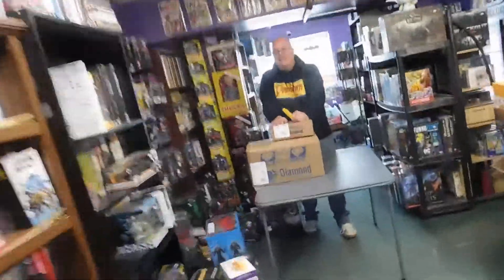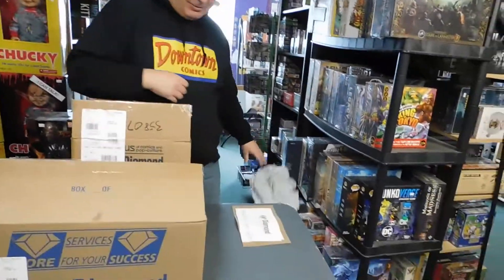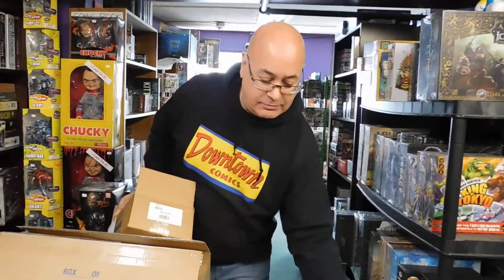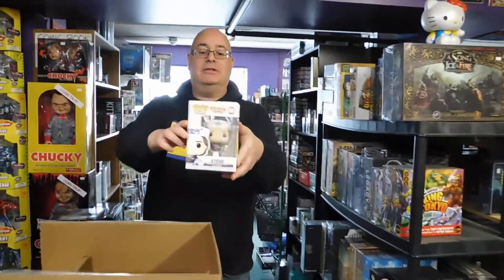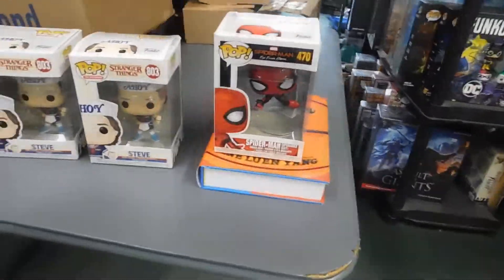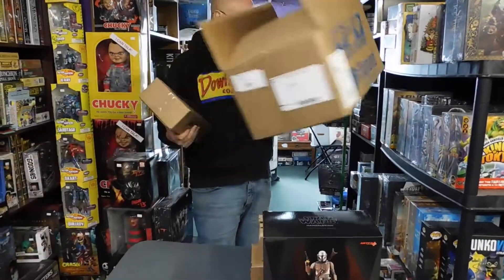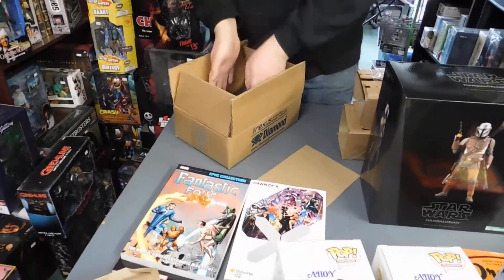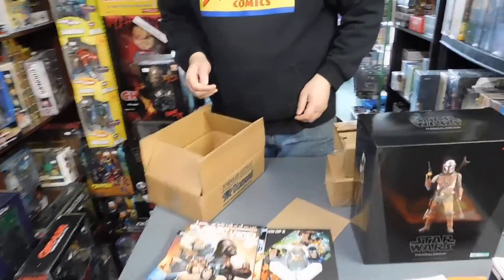the DTC UNBOXing #111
DTC UNBOXing #111
Downtown Comics,

Starring Jason Conway & Wallace Ryan of Alphabet Comics!

We're back after all those months of been shut in!!! This is our first Unboxing in months but as usual, it's a good bit of fun!!! Glad to be back and unboxing again!!!

Please share too!

A production of Wallace Ryan's Comics & Graphics!!!